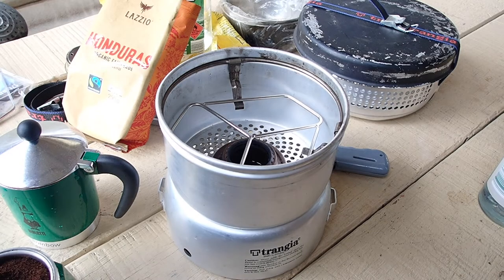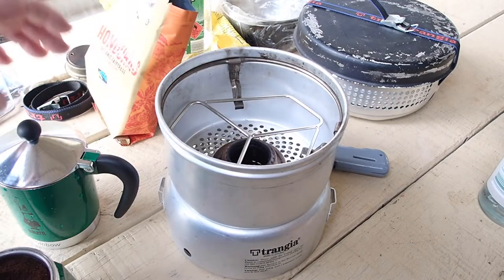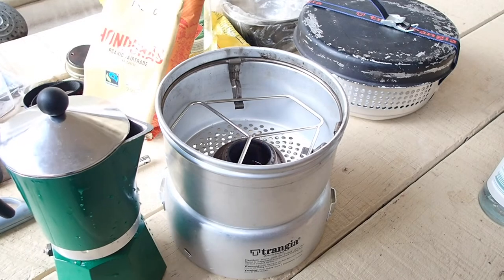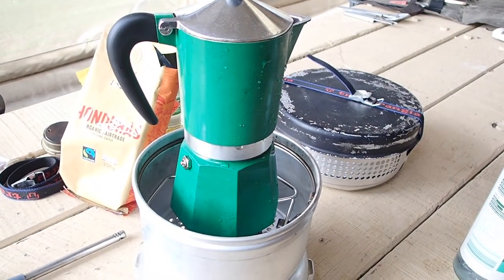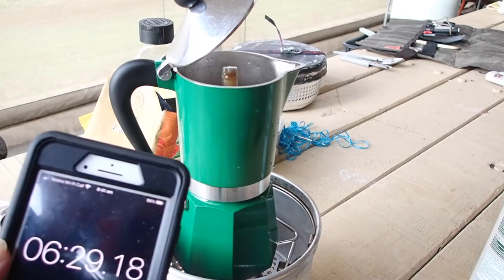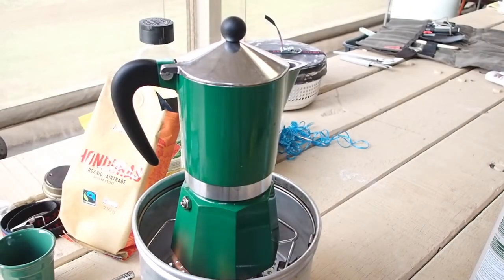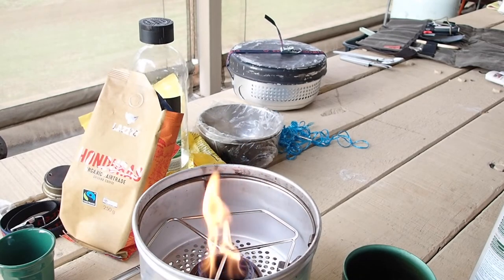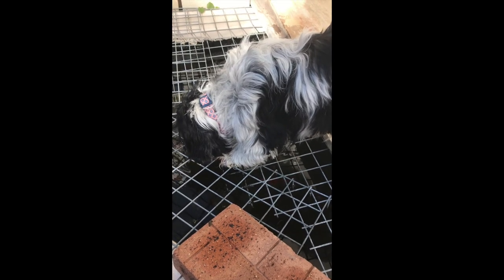Making Espresso Coffee in the trangia 27 stove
I use my 1980s era Trangia 27 series and the Pan stand along with a three cup espresso machine to make a big mug of coffee